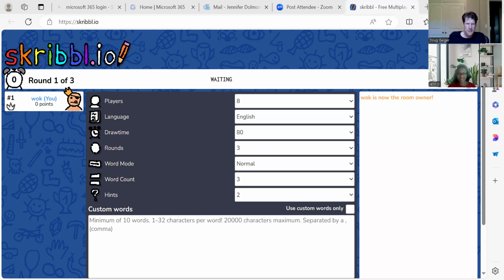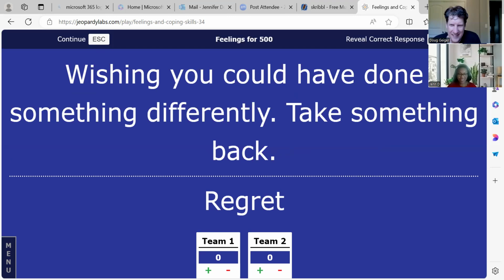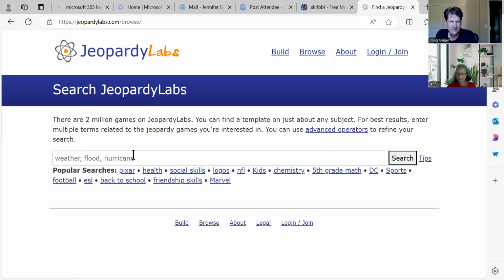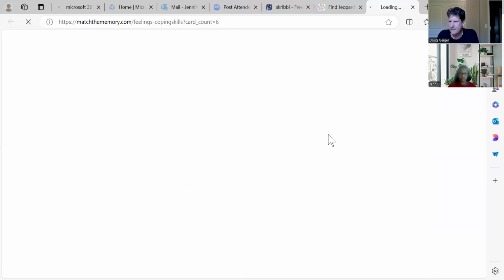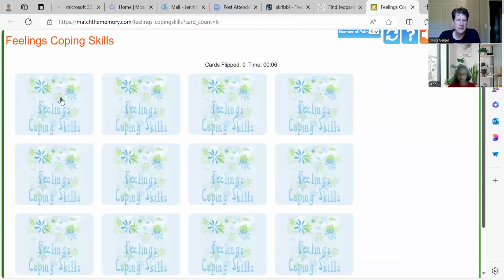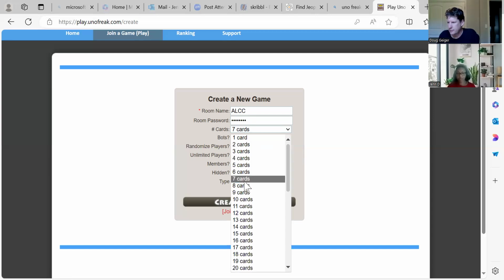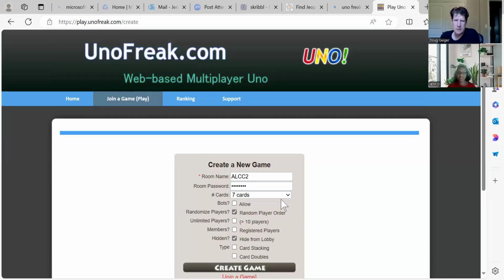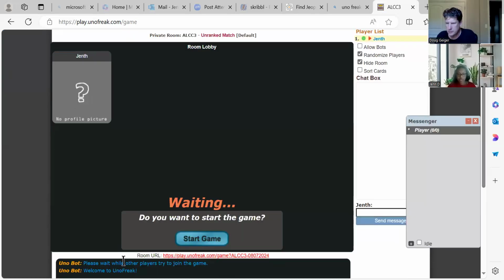Telehealth Games For Adolescents